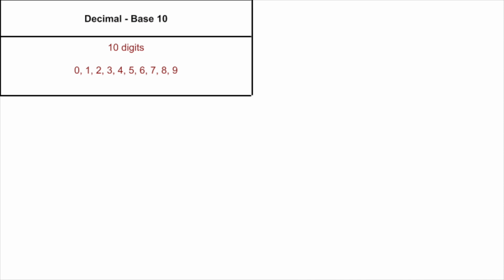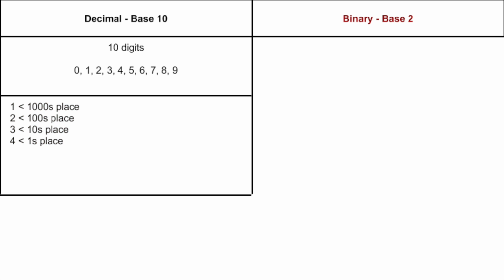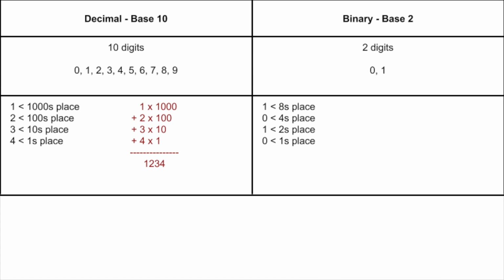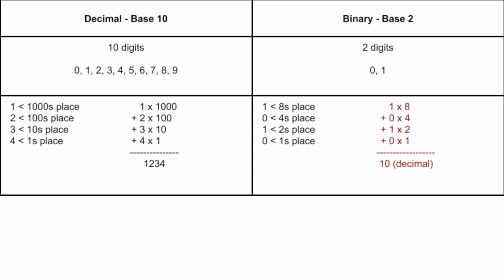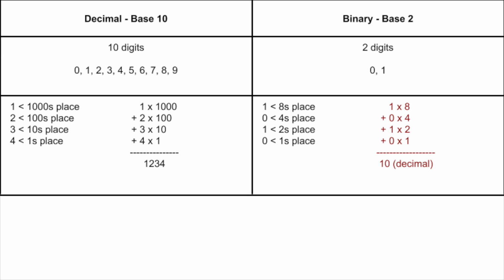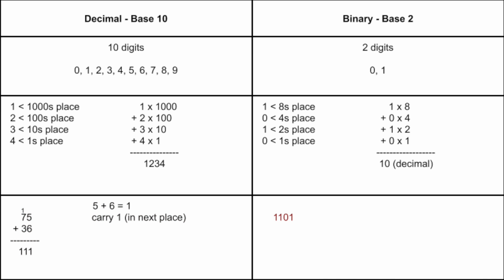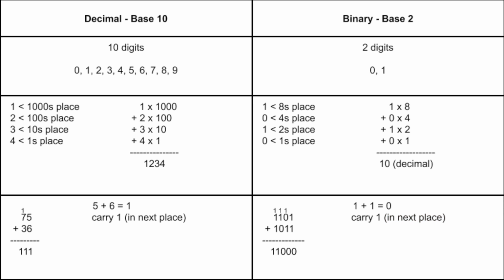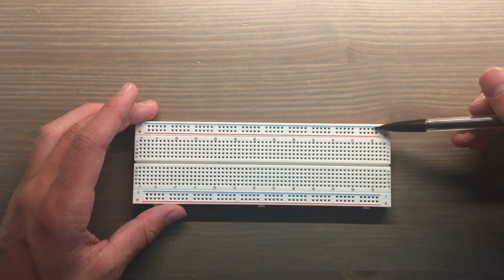An Introduction To Binary